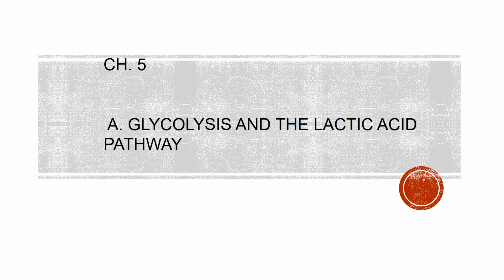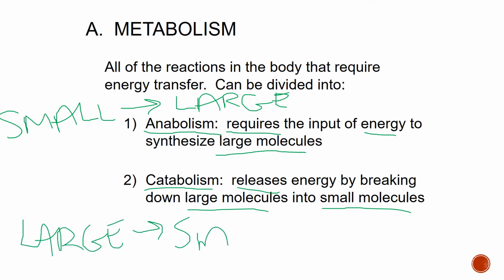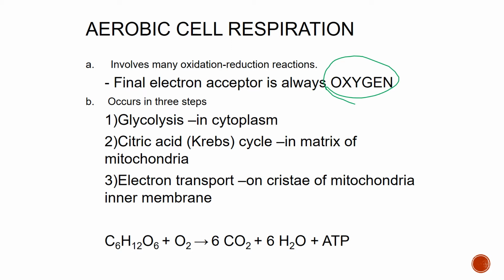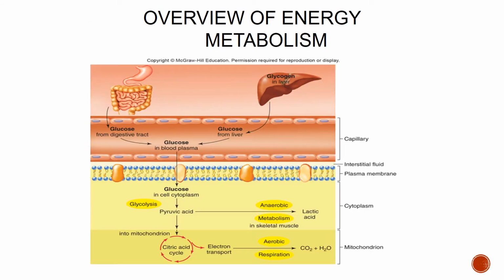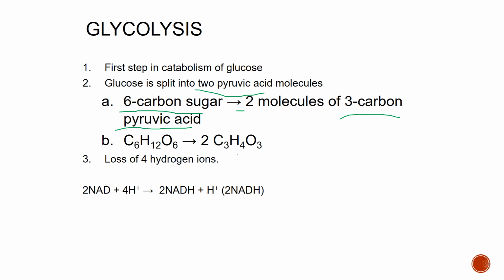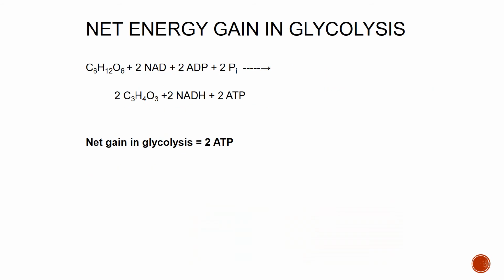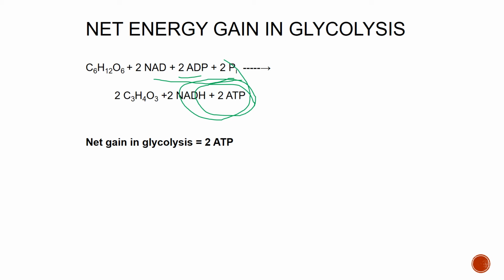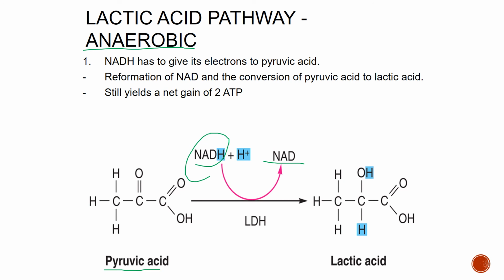Cell physiology - glycolysis & lactic acid